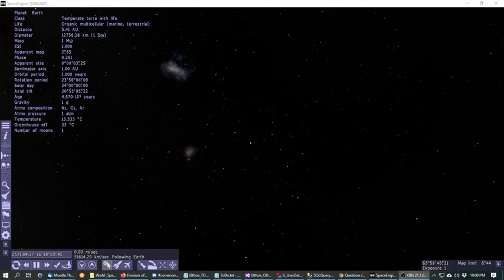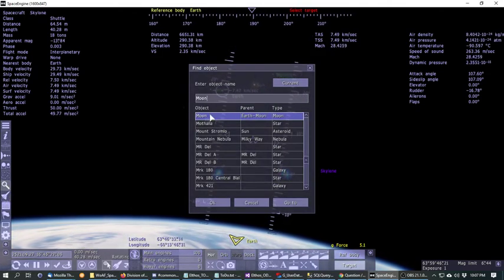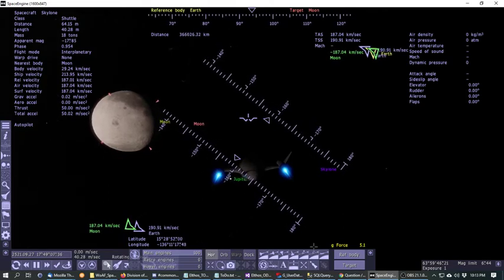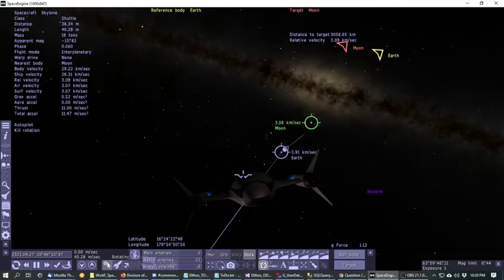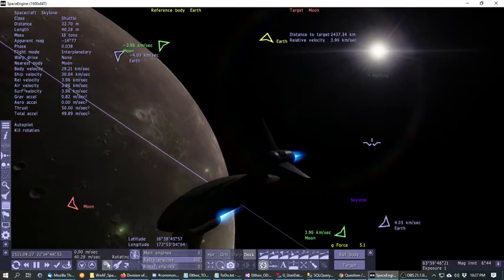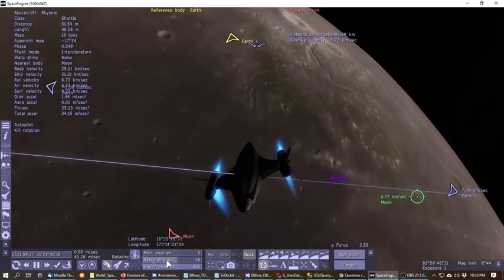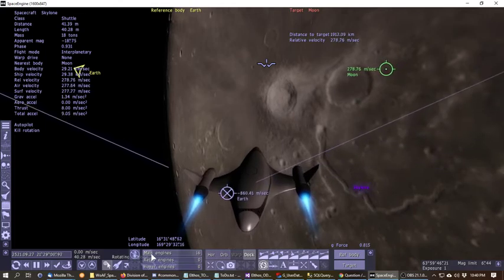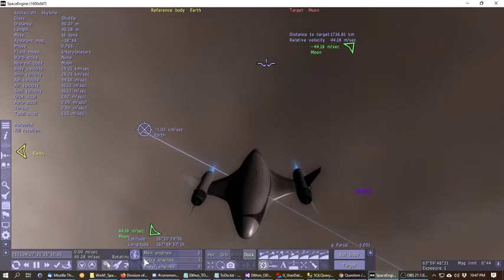Space Engine - Fly Me To The Moon - Aristarchus Crater Landing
A little tutorial for my buddy Charles to help him learn about Space Engine so he can fly the team to the moon, hopefully, for our next game (maybe!).  Additional Information and Instructions below...

Notable points:  I am using mouse and keyboard, not joystick, on a windows 10 computer.  So my instructions in the video are based on that.  If you use a mac and/or joystick your controls will change, but the basic concepts about how to maneuver your ship and think about space and understand the icons on the screen won't change.  Also note, I'm new to SE and so I do not understand a lot about it yet, but know enough to get myself to the moon.  You might also notice that I couldn't think of the right words for some things at certain points, as I was nervous about what my ship was doing, or didn't feel I had control of things at those points so my brain must have been distracted.  I hope this doesn't too much mar the video's usefulness, and my apologies in advance.

For those who know Space Engine better than I do, you will notice that I miss some important things, and make some mistaken assumptions here.  This is about my 2nd week playing around with it, so forgive me.  And feel free to make comments that help us understand things better if you have the skillz and don't mind sharing.

Ok.  A few additional things that I either got wrong in the video or want to clarify:

Key Pads
Number pad controls ship Rotation and Pivoting.  If you want to change the ship's facing direction, or rotate to change your up and down.
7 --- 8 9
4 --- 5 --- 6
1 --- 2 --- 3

7 Rotates your ship on it's central axis COUNTER-clockwise
8 Points your nose UP
9 Rotates your ship on it's central axis CLOCKWISE
4 Pivots your ship so the nose will move to the LEFT
5 (not sure but I think 5 will STOP any and all rotations)
6 Pivots your ship so the nose will move to the RIGHT
1 (not sure)
2 Points your nose DOWN
3 (not sure)

Keys:
W - Moves your camera forward (not sure what it does in terms of Ship Engines)
S - Moves your camera backwards (ditto)
A - Moves your ship laterally to the LEFT (you do not change pointing direction)
D - Moves your ship laterally to the RIGHT (you do not change pointing direction)

Mouse Wheel:  When in CAMERA MODE
INCREASE your SPEED by Scrolling UP.
DECREASE your SPEED by Scrolling DOWN.

Also note:  When you are in space and you have your Thrusters Firing you are INCREASING SPEED the longer they Fire.  When you turn your Thrusters OFF you will MAINTAIN SPEED.   However, when you are near a large gravitational body, like a planet, it will cause you to FALL into it, which will also INCREASE your SPEED the closer you are to it.   Use Thrusters wisely!